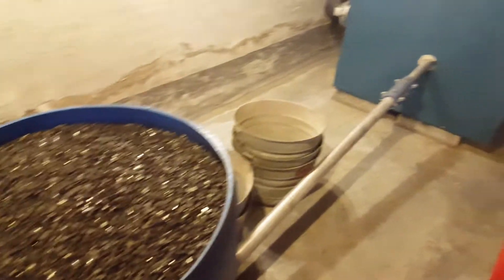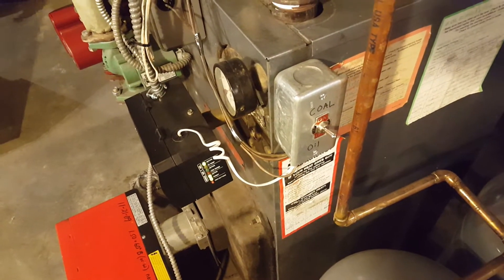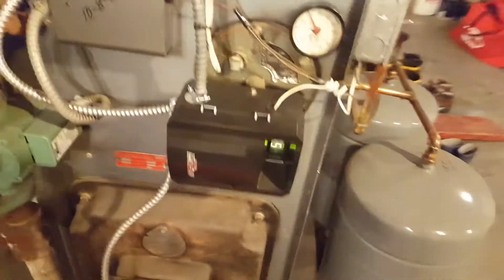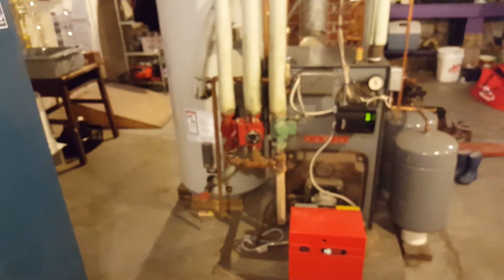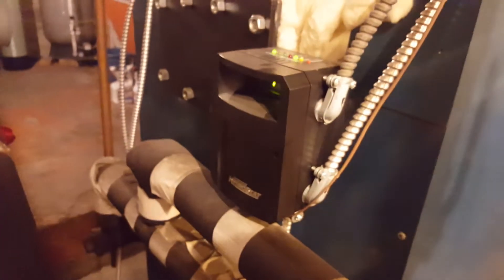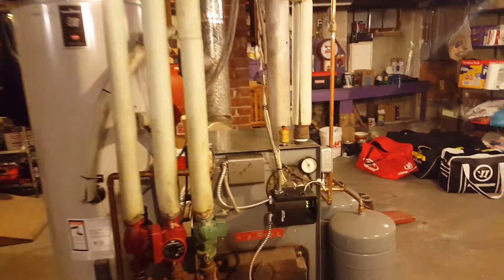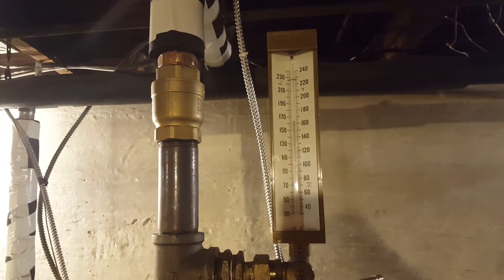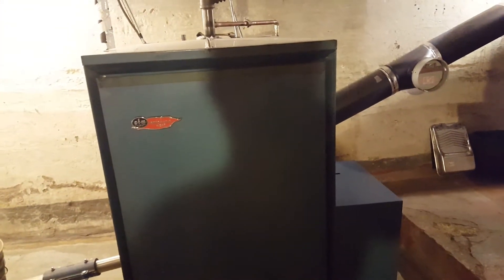EFM Stoker, Fall 2016 - Part 2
Overview of Hydrostat control